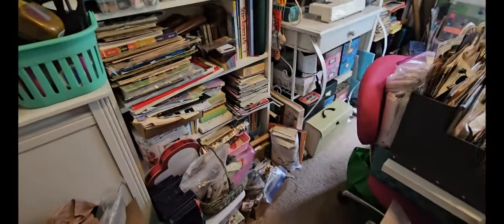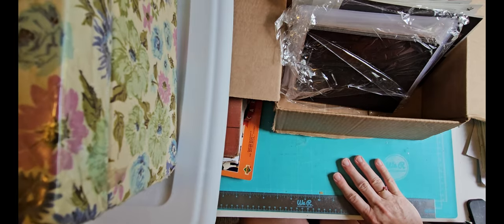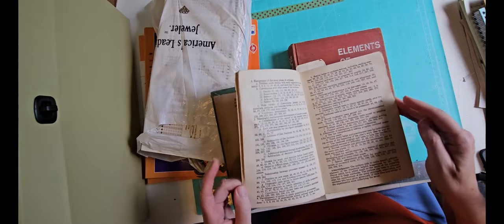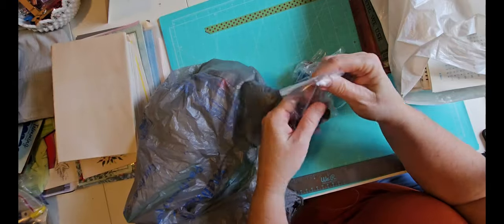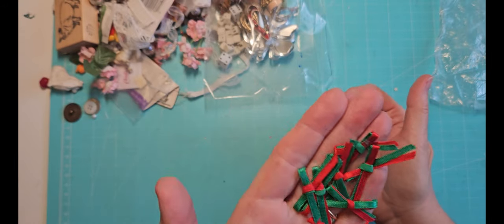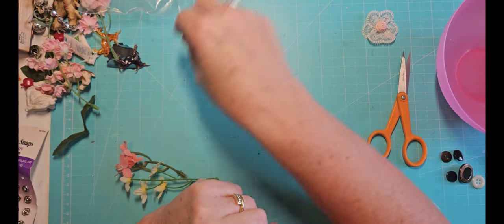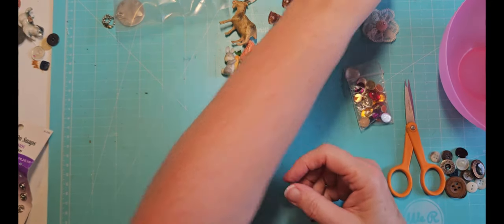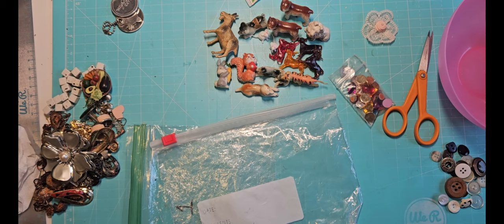Taking Back My Room Ep. 4 - Cleaning up stuff off the floor!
Come along with me as I continue to clean and organize my craft room. Today I clear some things up off the floor.